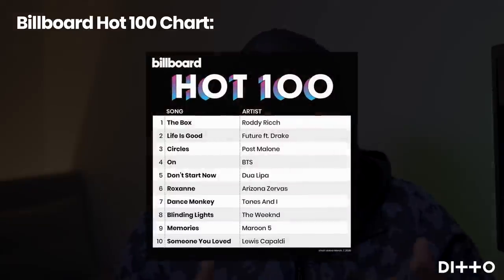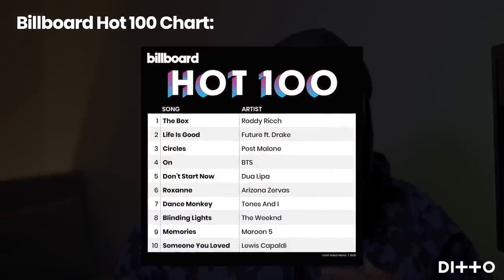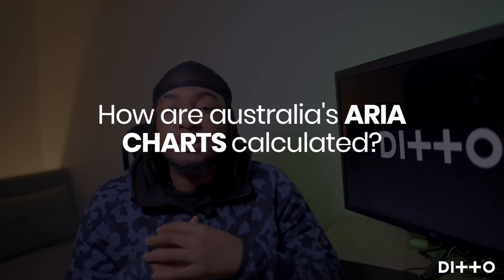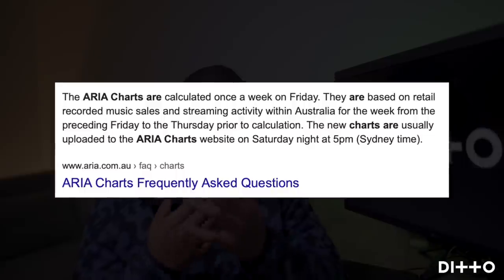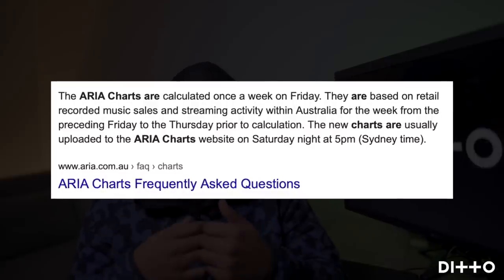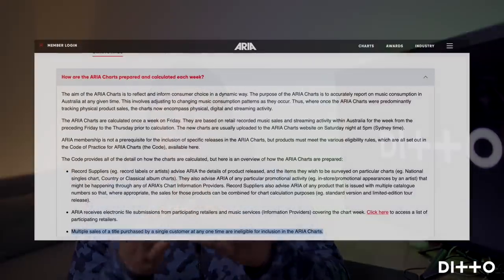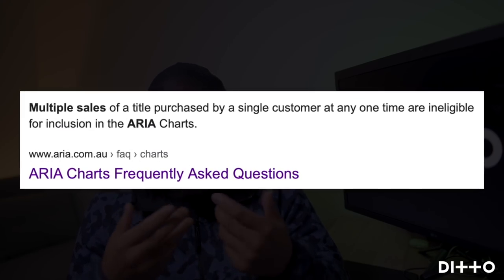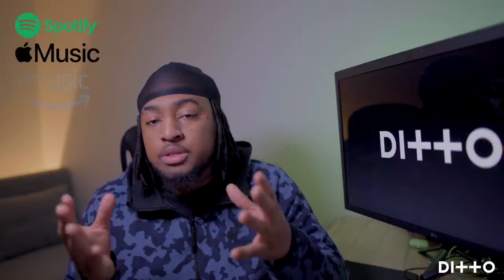How Many Sales YOU Need for the OFFICIAL Music Charts | UK Top 40, Billboard & ARIA | Ditto Music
Think your music has chart potential? In this week's vid we'll look at how the official music charts are calculated as well as how many sales you need to get your music into the charts.

We'll also show you how to register your music for the charts, including the Official UK Top 40, Billboard and Australia's ARIA charts.

Skip forward in the vid ►
00:00 - Intro
02:27 - What metrics affect most official music charts?
02:53 - How do the Official UK music charts work?
05:06 - How do the Billboard charts work?
06:47 - How do the ARIA music charts work?
08:04 - Recap

How are the music charts calculated? ►